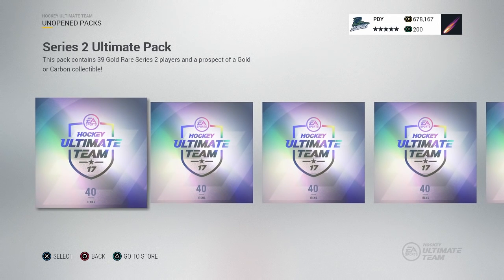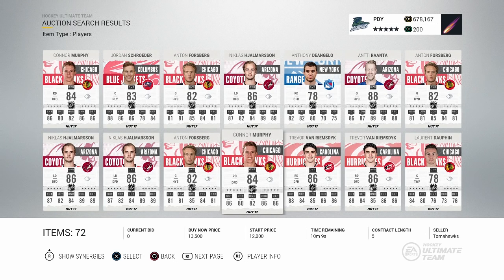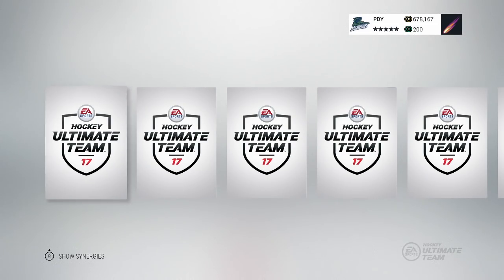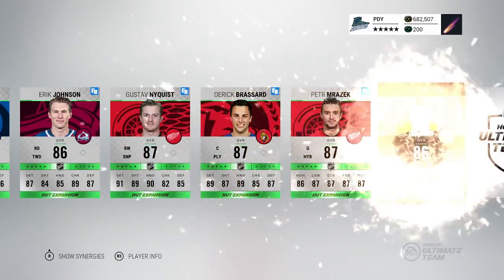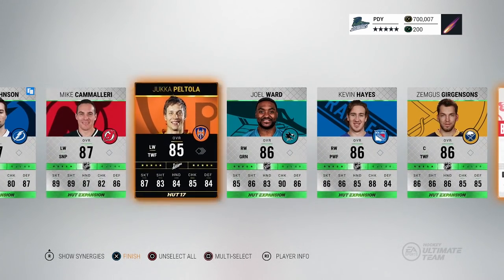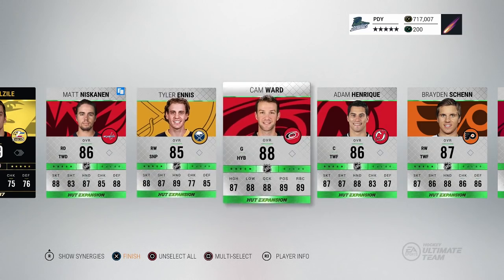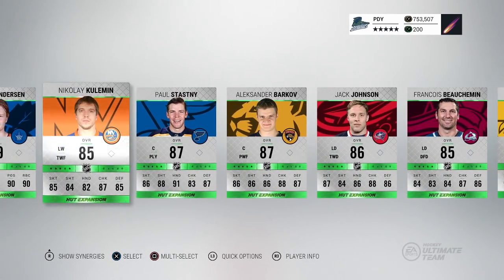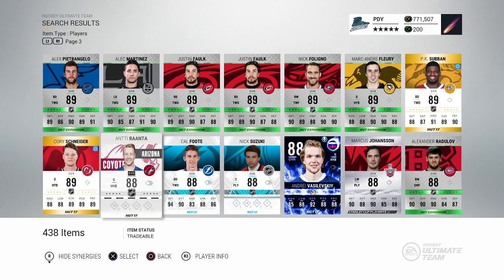INSANE PACK OPENING - 5 ULTIMATE PACKS - 15+ Special Card Pulls!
Drop a like on the video! Don't forget to check out Twitter for the giveaway on some of these cards we pulled! Hope you all enjoyed this video!